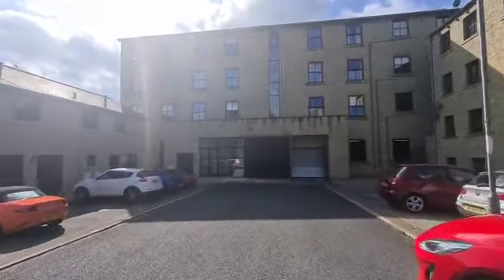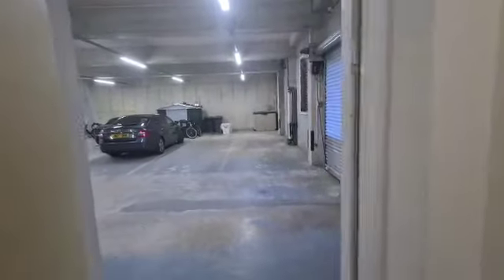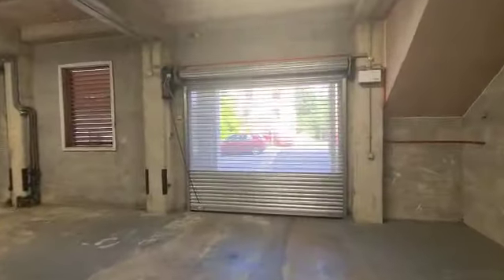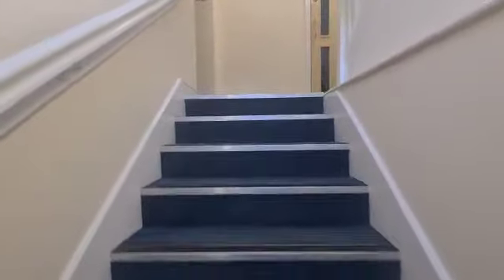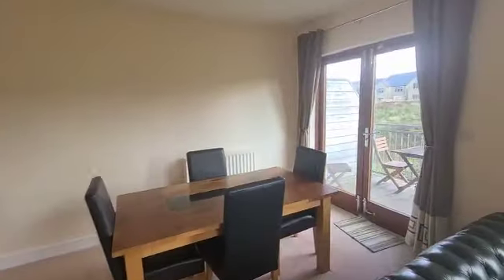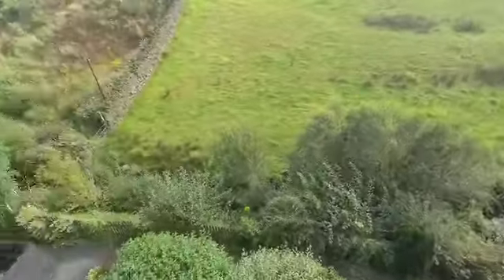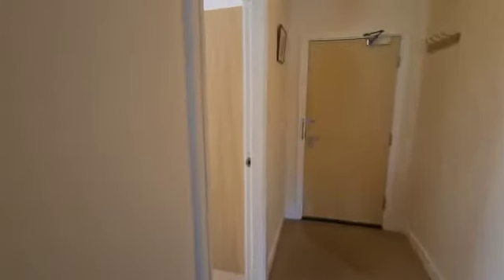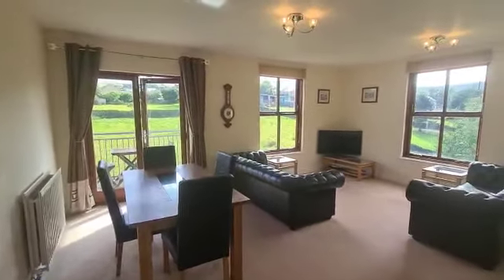12 Lower Sunny Bank Court, Meltham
Take a tour round this 2 bed first floor apartment.